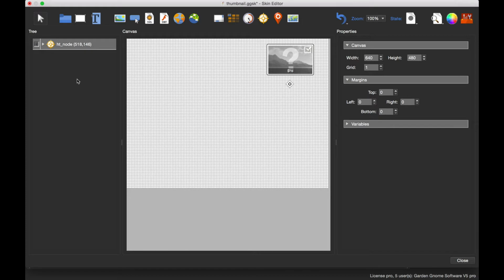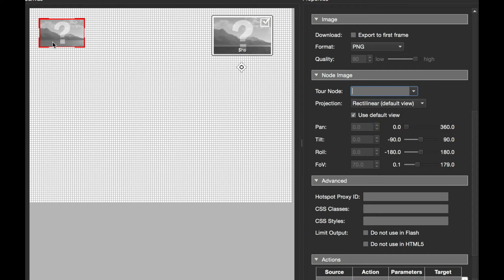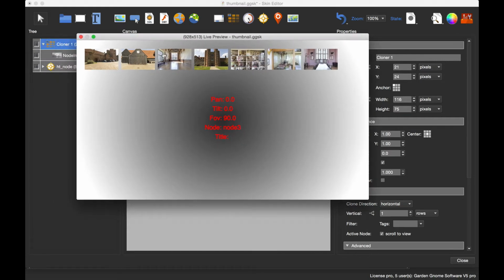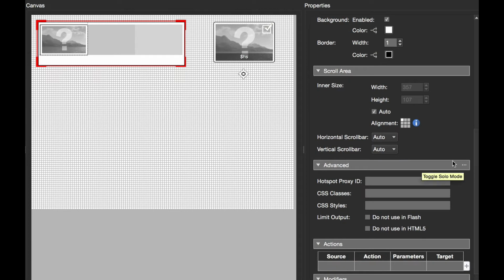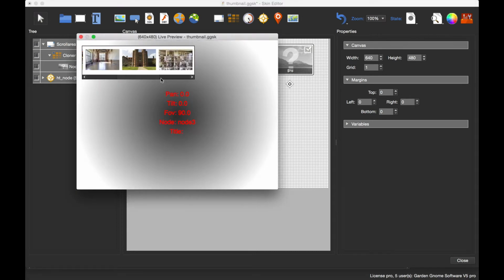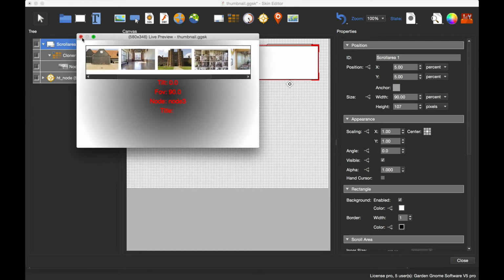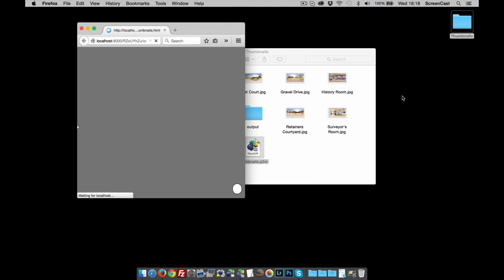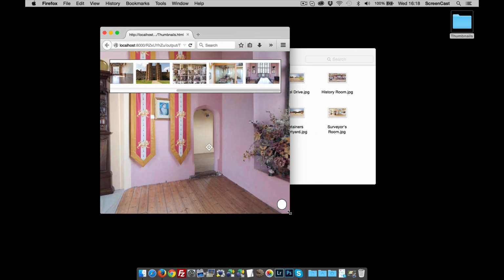New in Pano2VR 5.0: Skin Editor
Pano2VR's Skin Editor got a lot of new features and in this screencast we will introduce you to it's new elements by way of creating a navigation skin element that uses sliding thumbnail images.